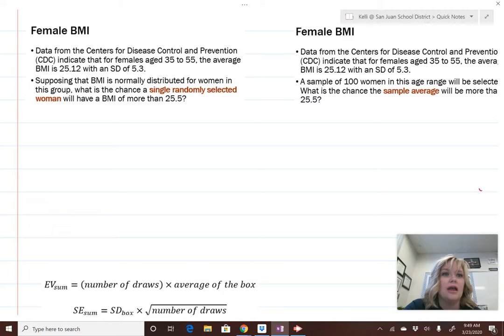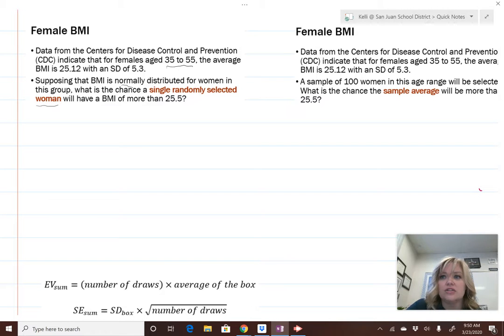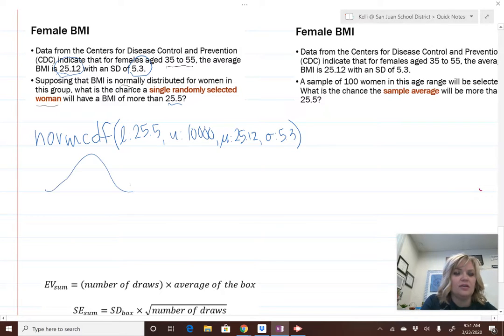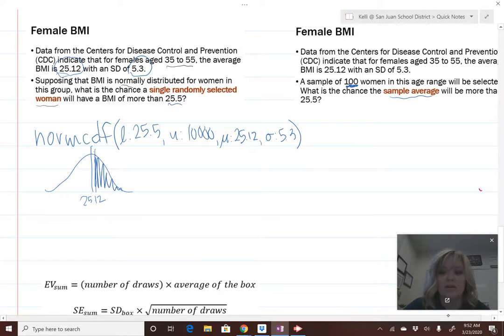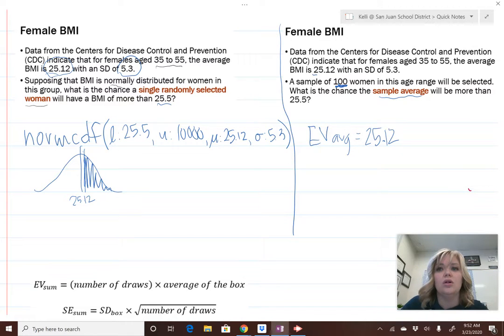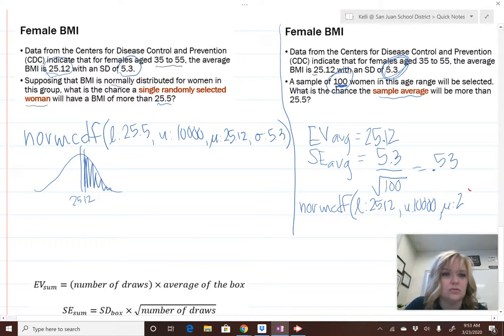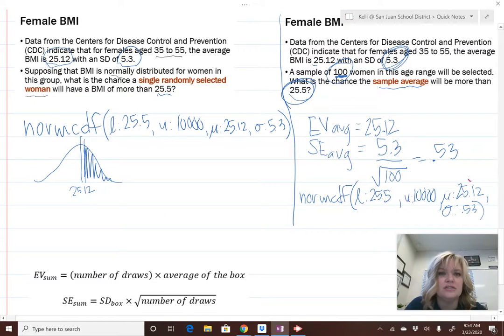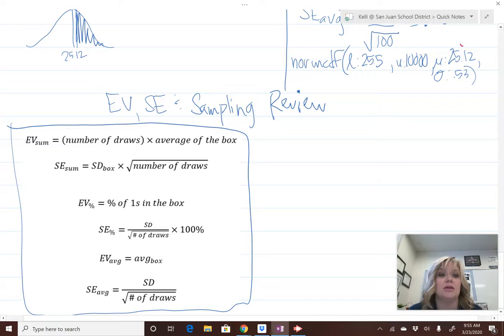Stats 1040 - Sampling Distributions Part 4 (The last part)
Stats 1040 - Sampling Distributions Part 4